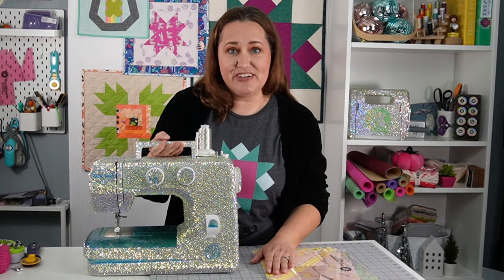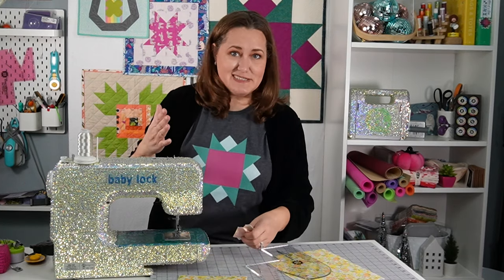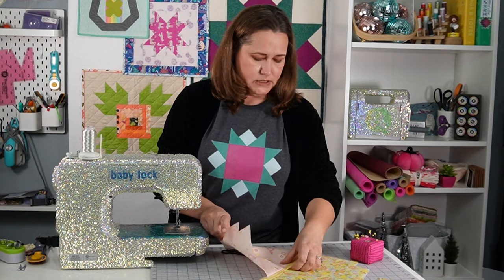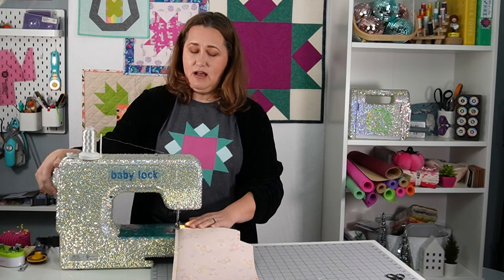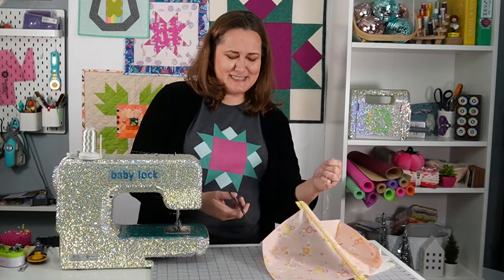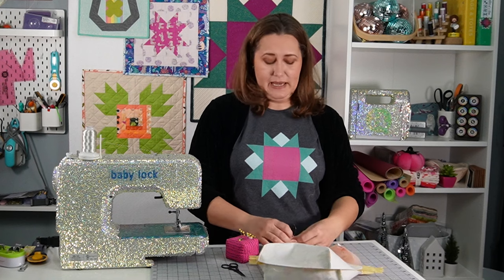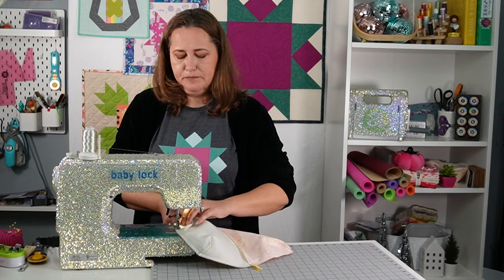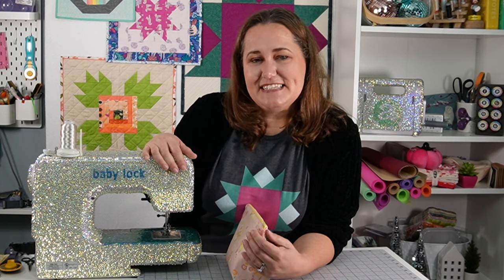The TRUE Story of the Blinged-Out Babylock!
Yes! I did cover this entire sewing machine in rhinestones. No, I have no plans to do it again!
Learn all about the story of this Baby Lock Zest that I covered in Rhinestones as I sew a simple zippered pouch (and mess up the sewing in the process). I answer the most commonly asked questions, including:
Can you still use this sewing machine?
How much did it cost?
How long did it take?
How did you do the logos?
Would you do it again?
... and more!

If I were to do this again, I'd do a Baby Lock Zeal